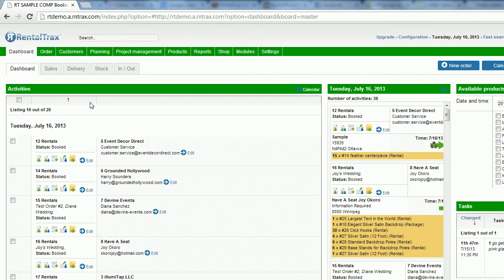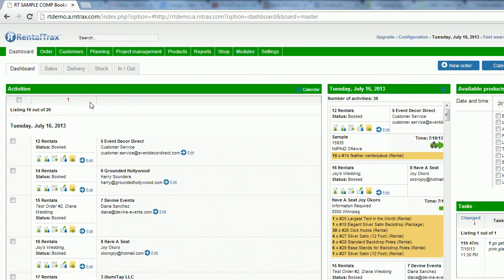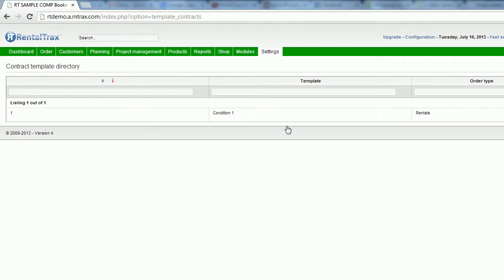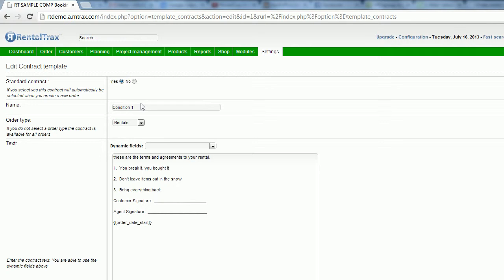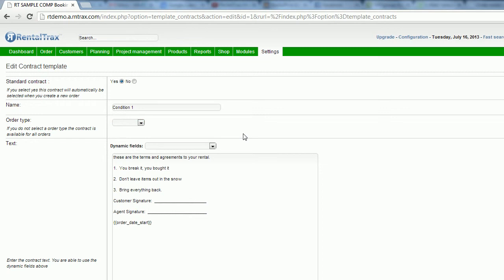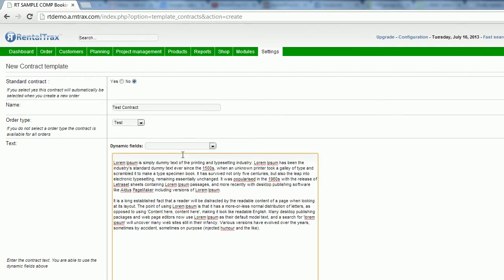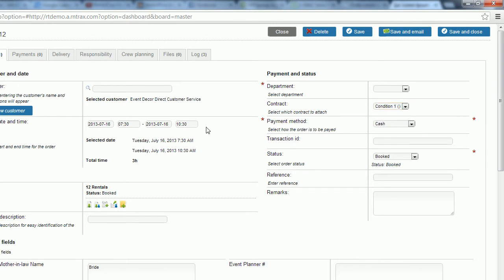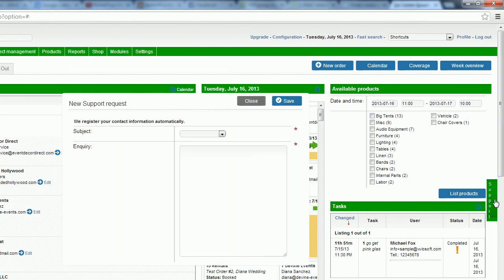RentalTrax How-To Video #9 - Contract Templates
Ensure that your agreements between your business and the client is accurate by setting up your Condition (Contract) templates within the RentalTrax Inventory Software Management System.  You can automate the process to ensure delivery of the contract, while making the process very simple within 3 easy steps.  This is another great feature that saves you time and provides you with the ability to focus on growing your business.